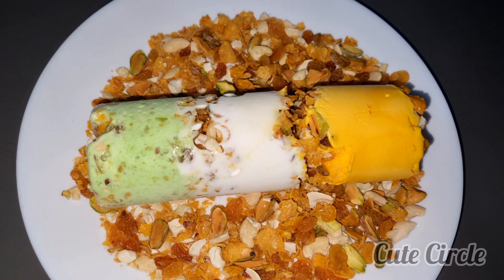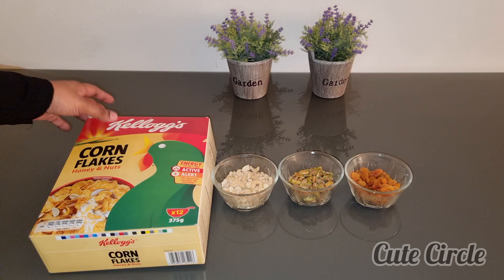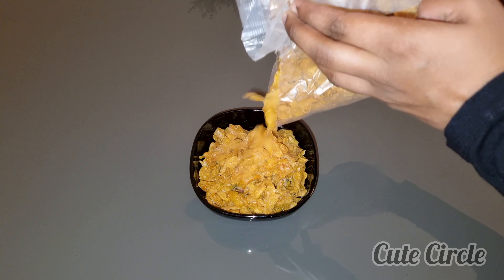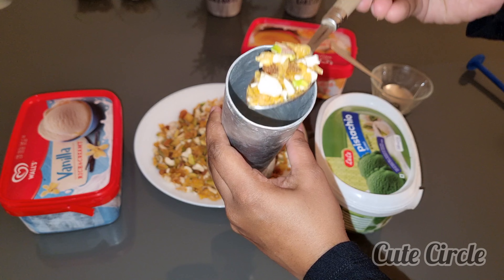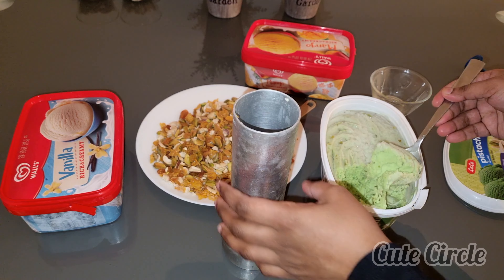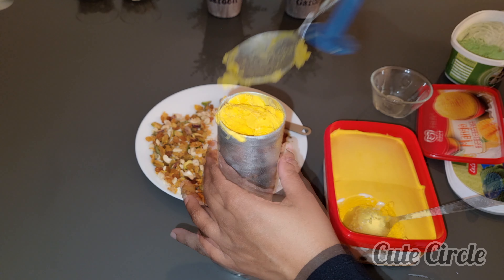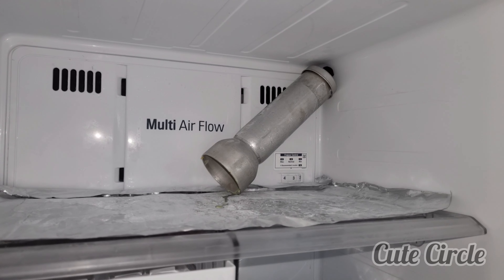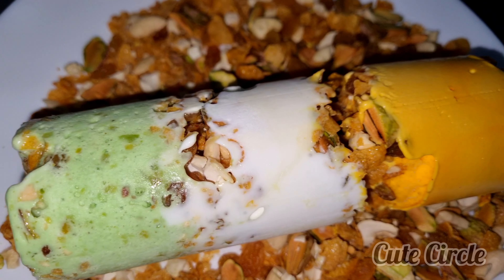പുട്ട് Ice Cream🍦ഇനി വീട്ടിൽ ഉണ്ടാകാം Shop ൽ പോയി Cash💰കളയണ്ട / Easy Putt Ice Cream /Cute Circle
പുട്ട് Ice Cream🍦ഇനി വീട്ടിൽ തന്നെ ഉണ്ടാകാം 🤔 Shop ൽ പോയി Cash💰 കളയണ്ട / Easy Putt Ice Cream